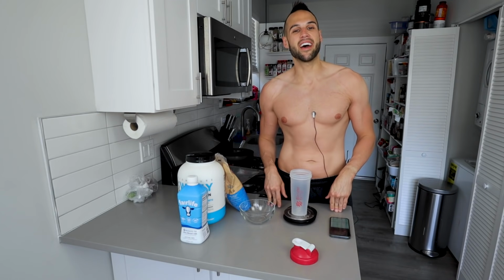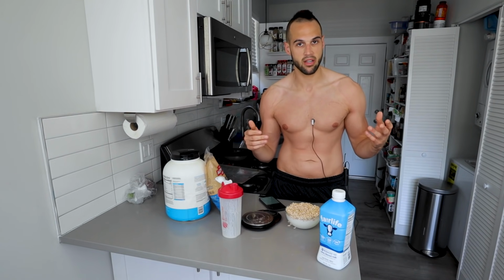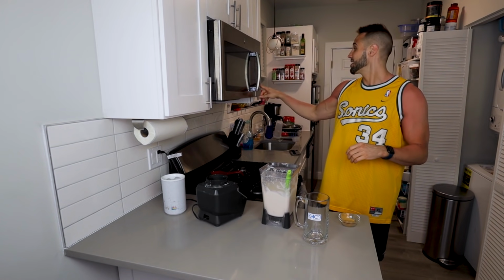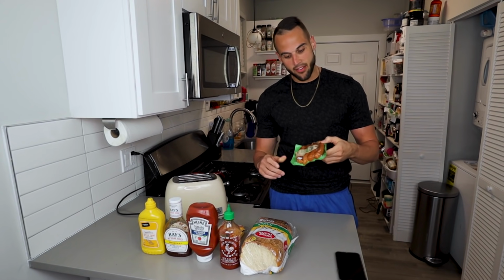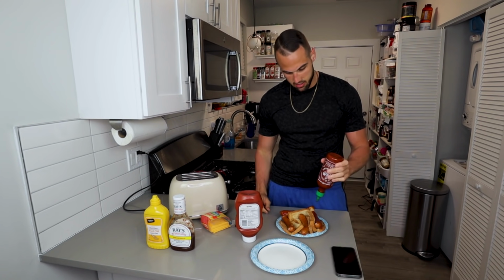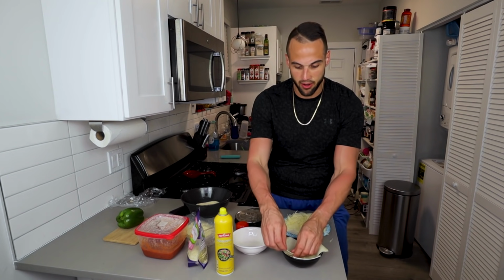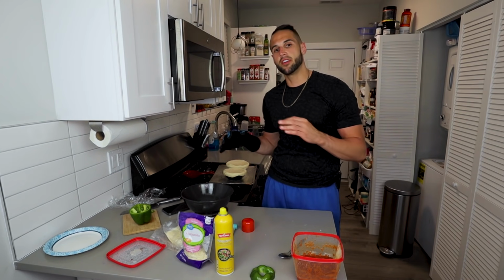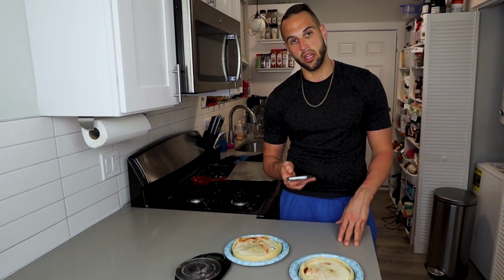FULL DAY OF EATING (NO TIME to cook + CALORIE DEFICIT) 5 Meals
There not always time to cook food when dieting in a calorie deficit, so I made this what I eat in a day video based upon having 15 minutes or less to cook each meal.